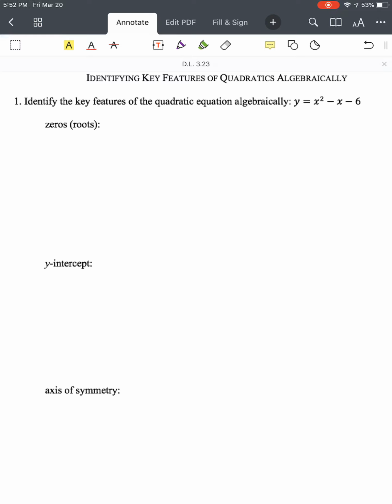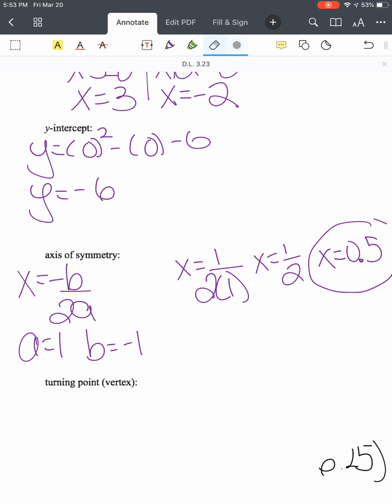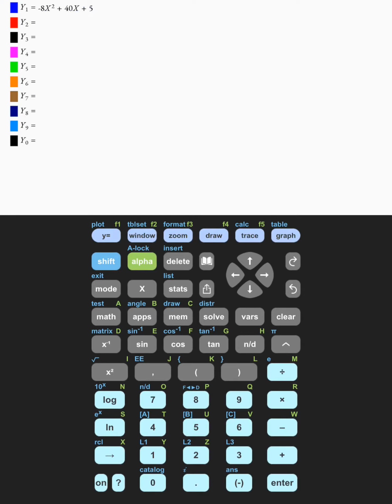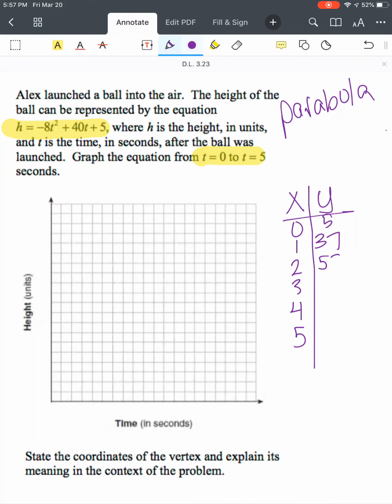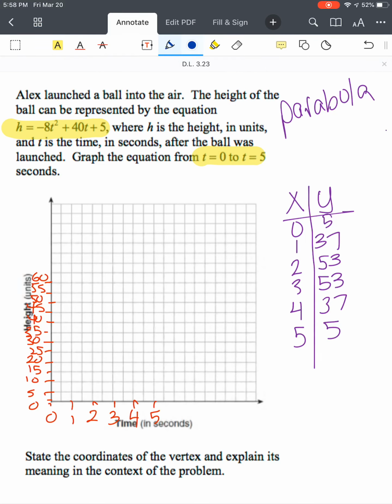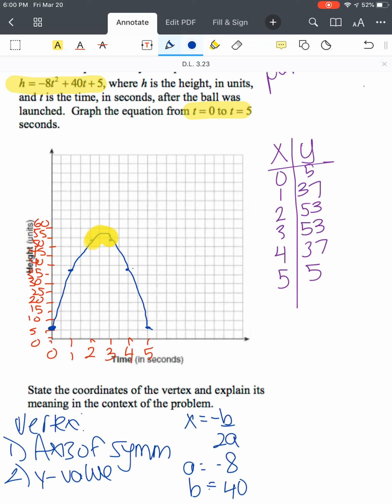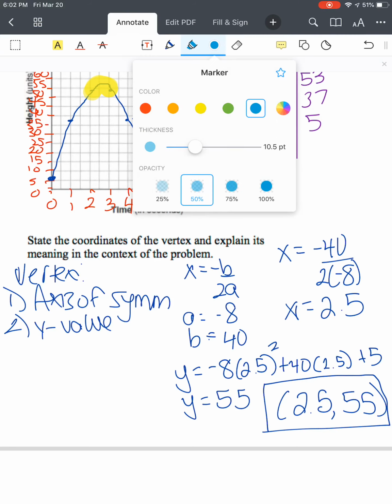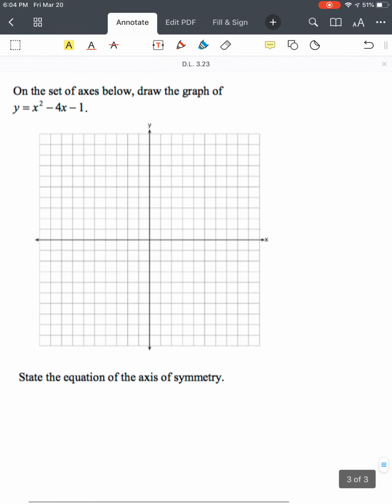Practice with Key Features of Quadratics